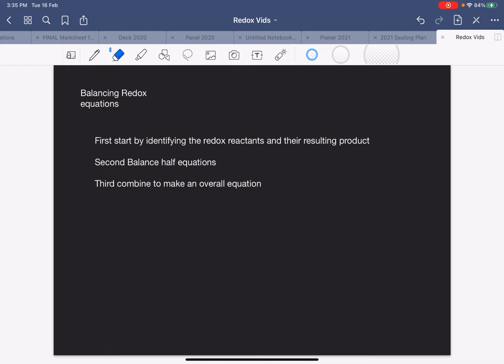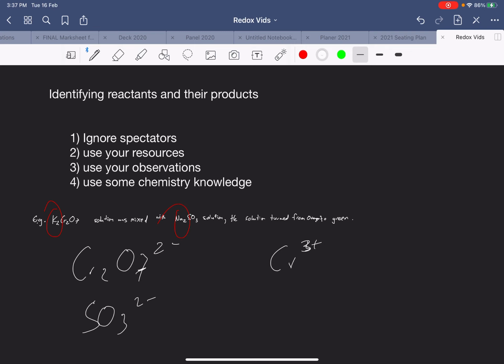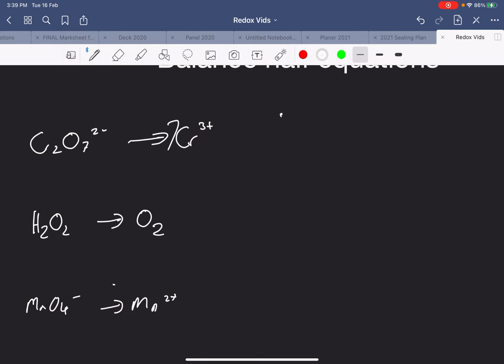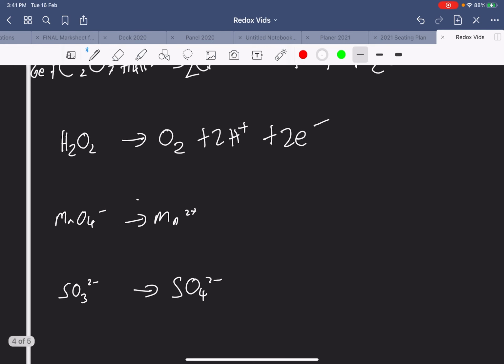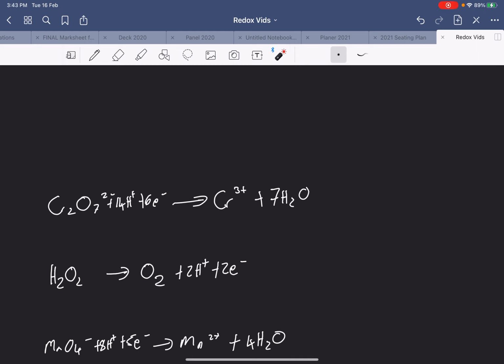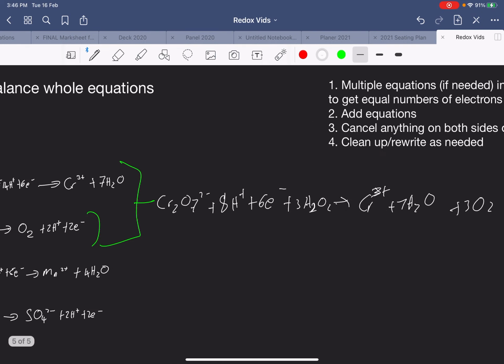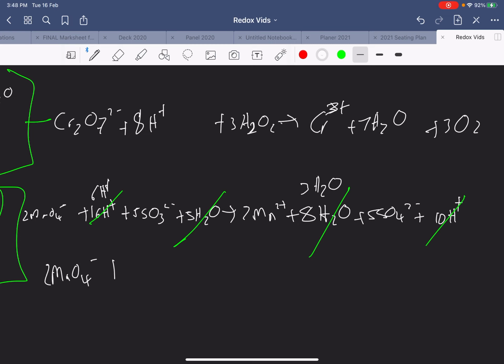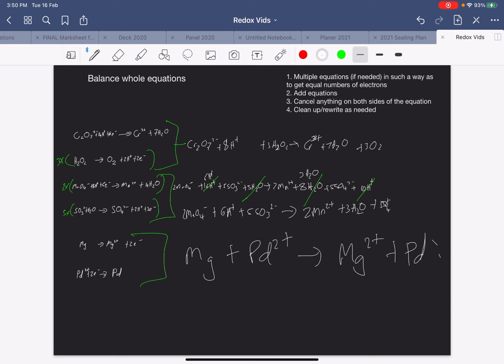Balancing redox equations